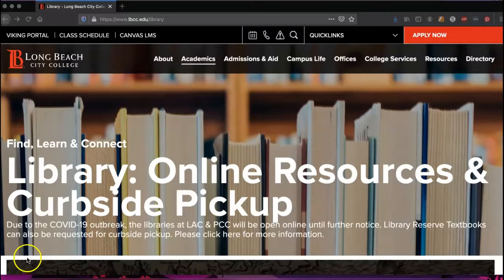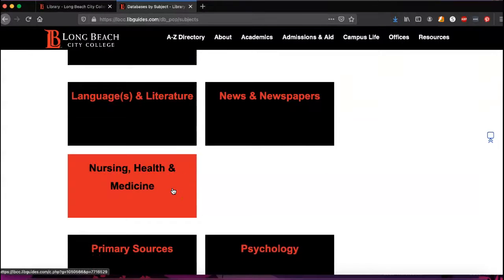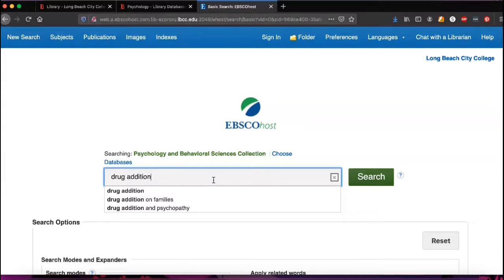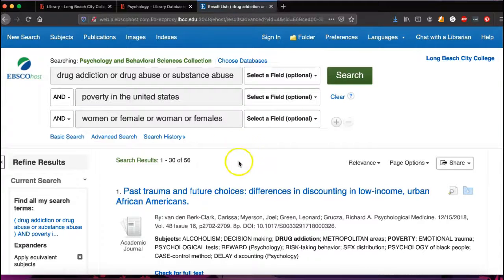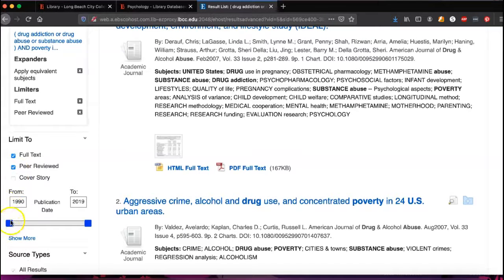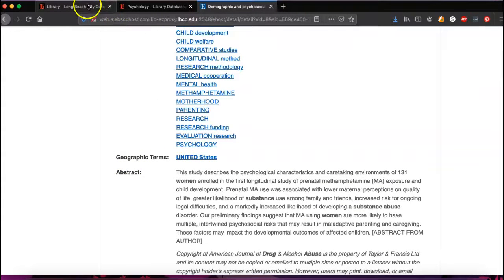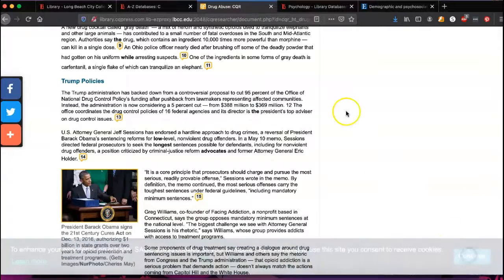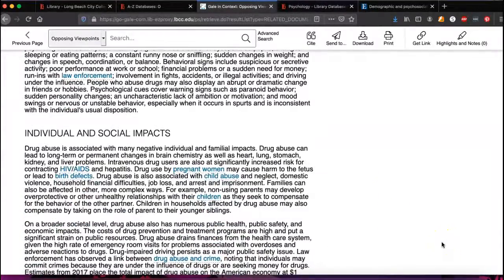Library Advanced Search Tips